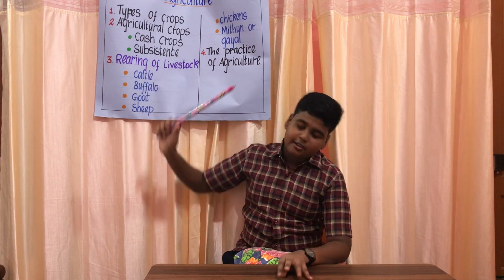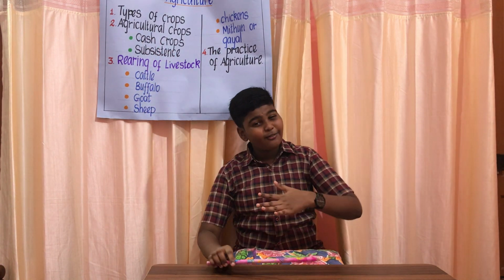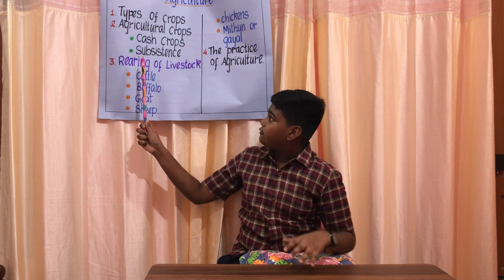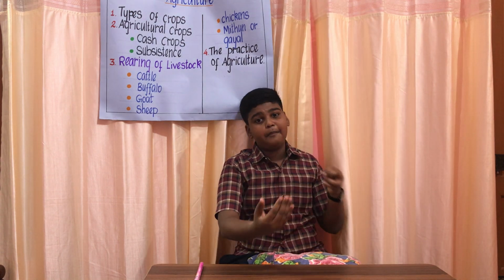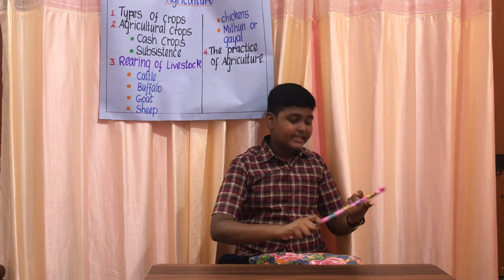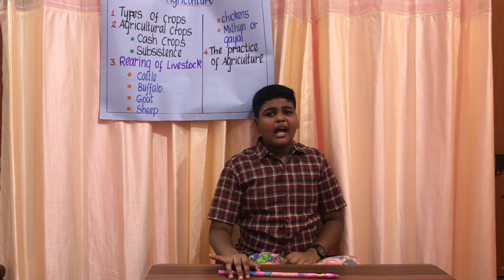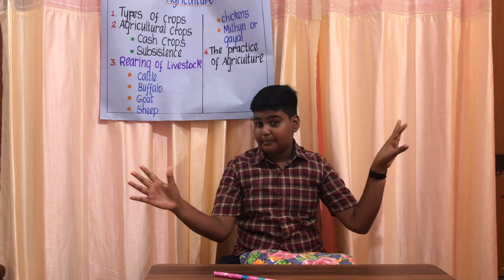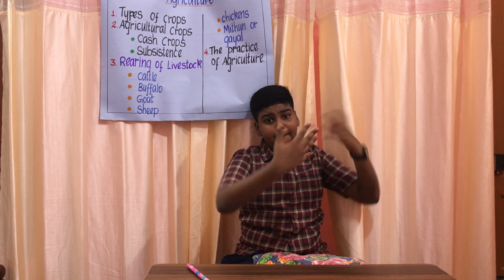Grade:5, Lesson: Agriculture , Social Studies | Taran Raj- Corpus Christi School.